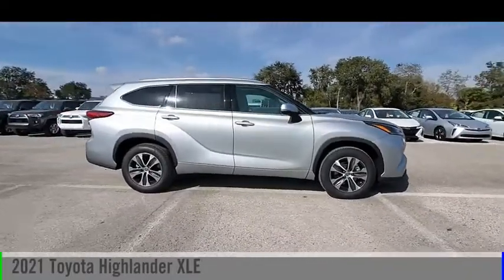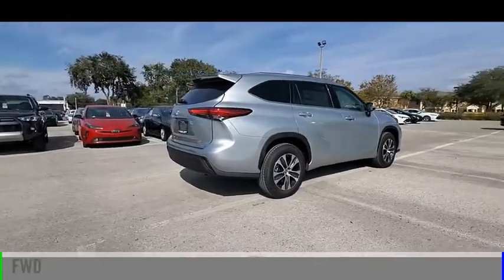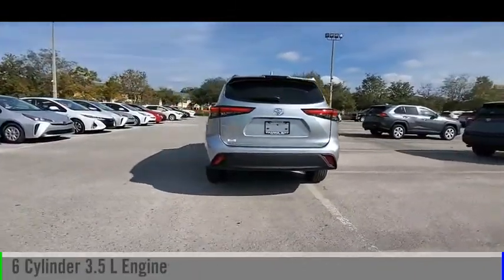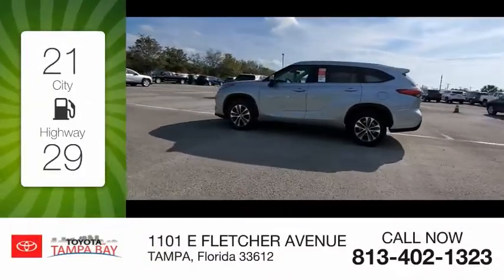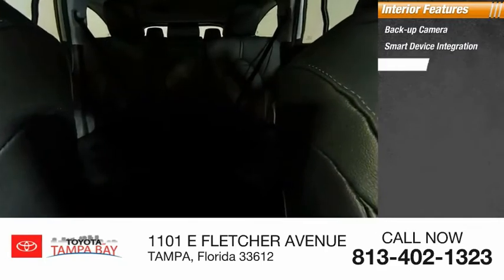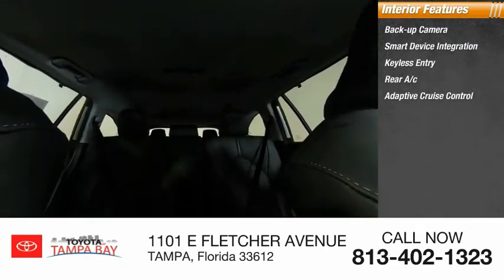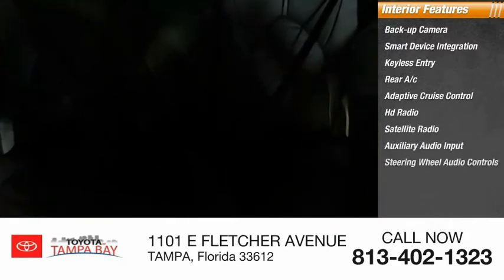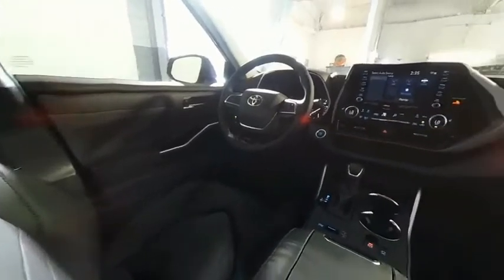2021 Toyota Highlander S519260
2021 Toyota Highlander XLE